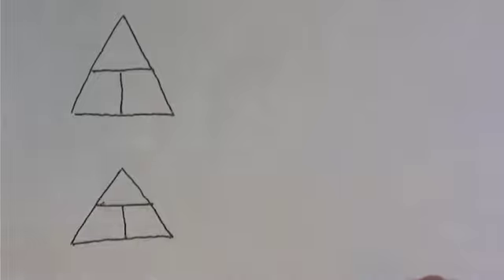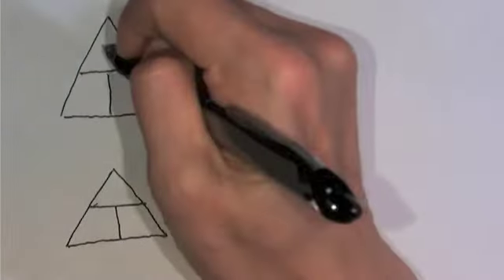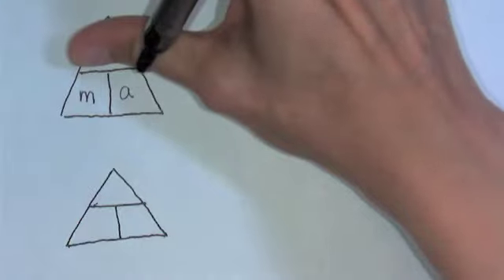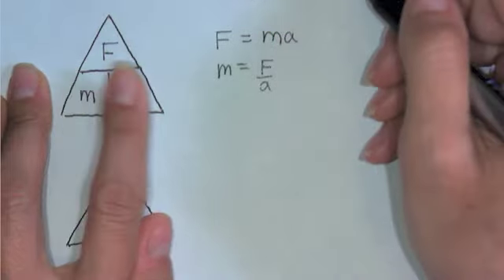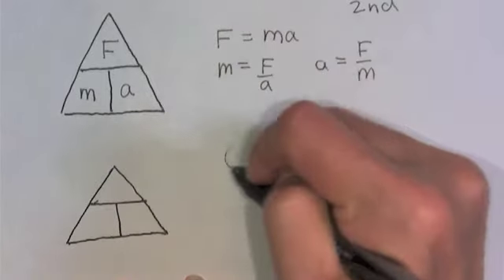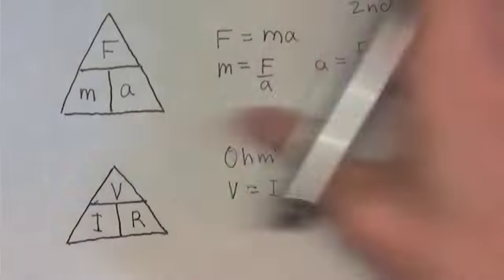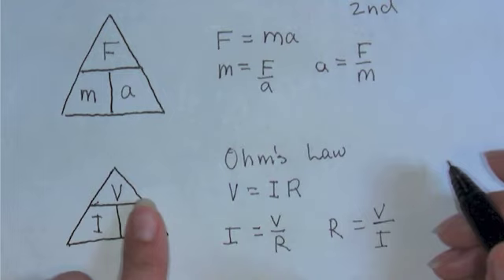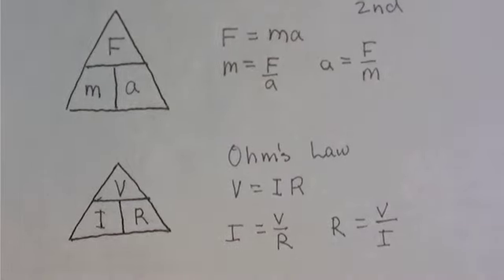The Magic Triangle